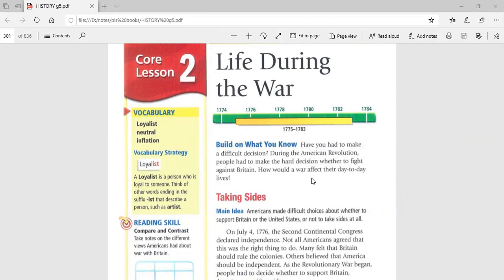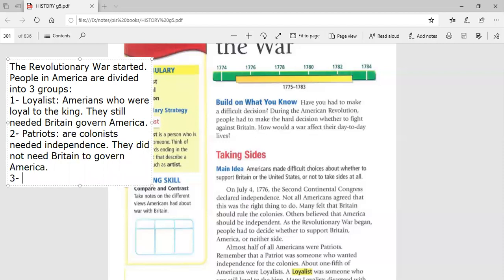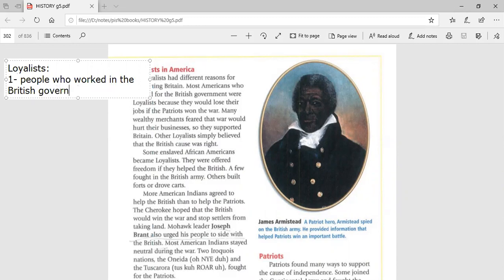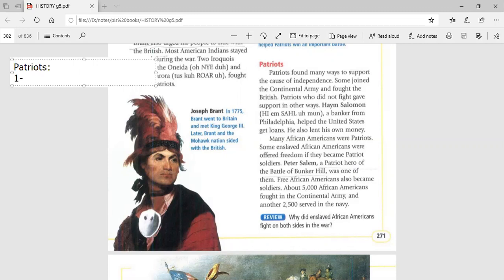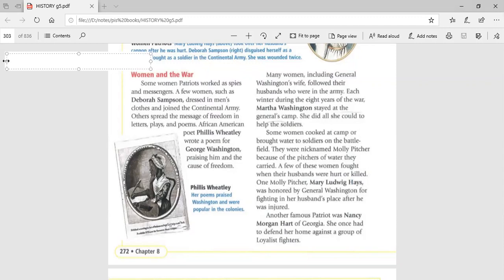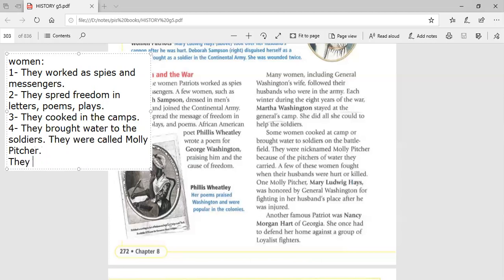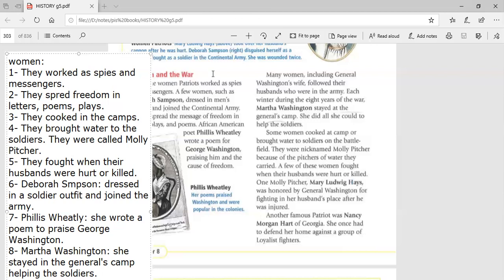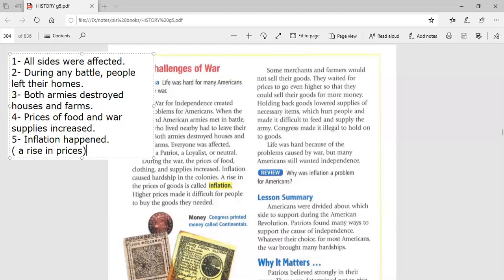social studies, gr5, ch 8, L 2